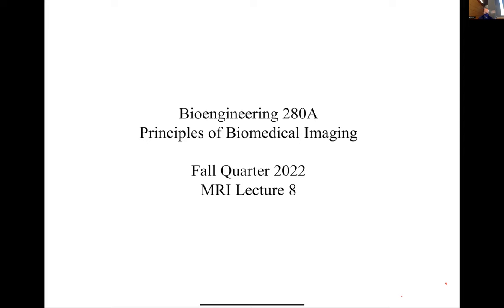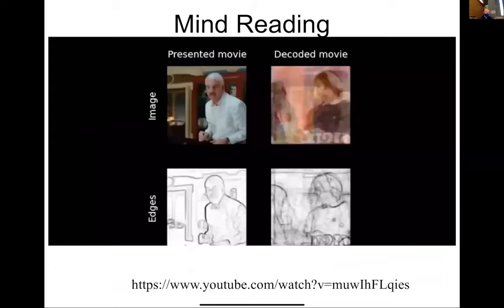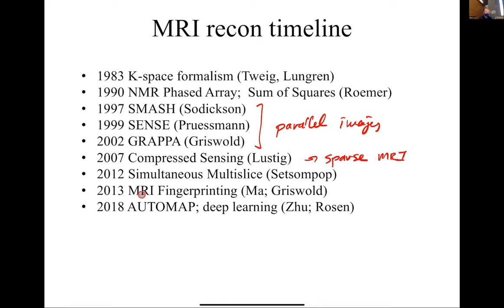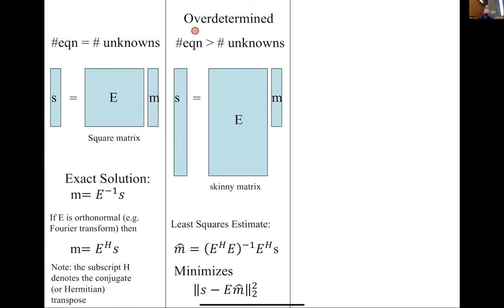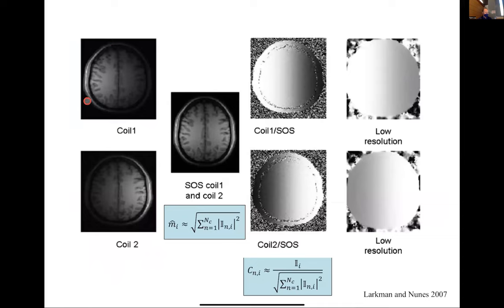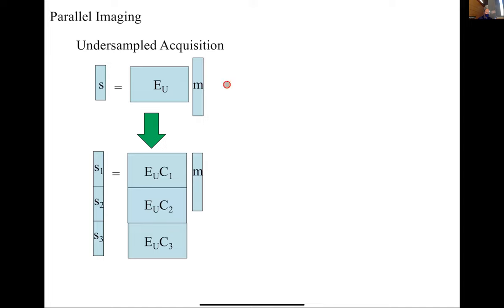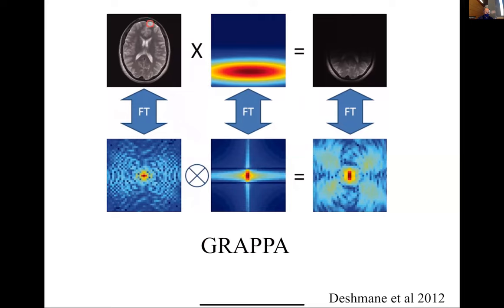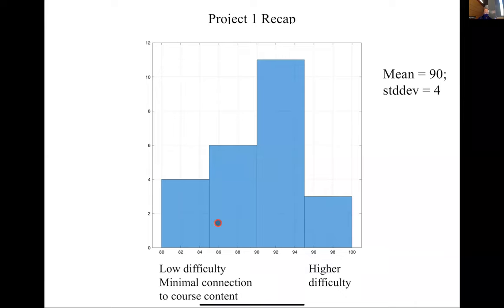BE280A 2022 MRI Lecture 8, Nov. 28, 2022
MRI Reconstruction approaches